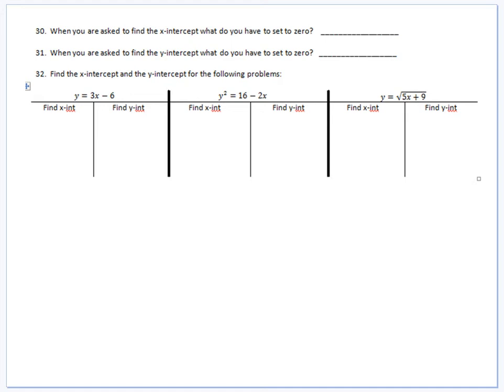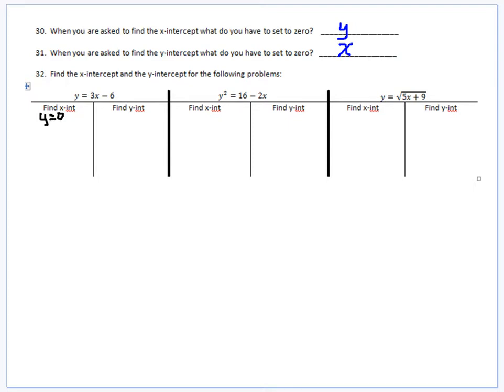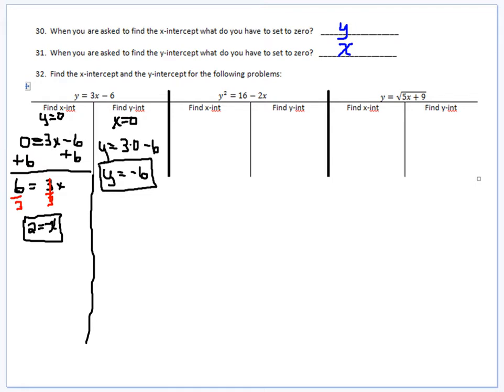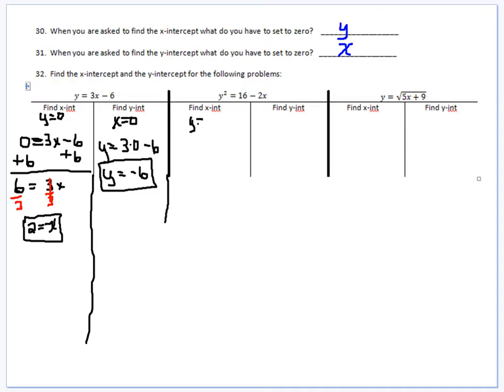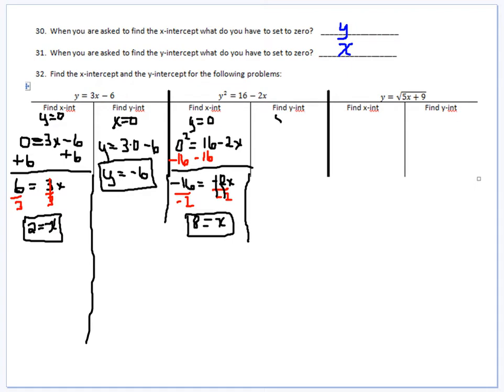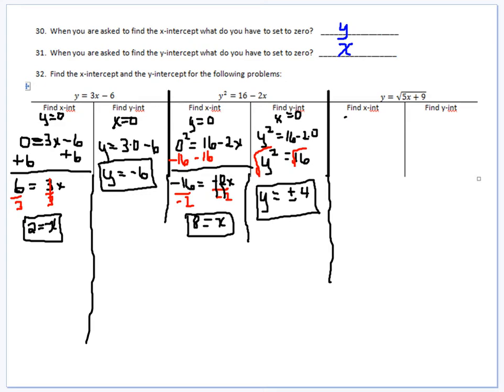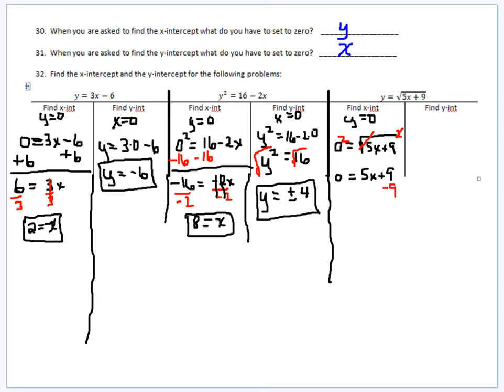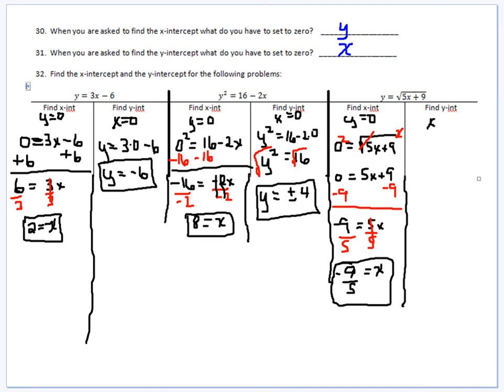PreCalc Test 1 Problem 30-32